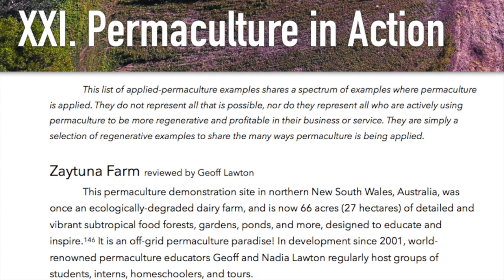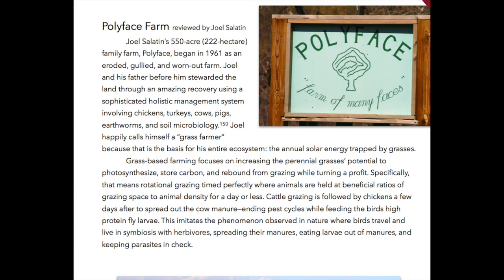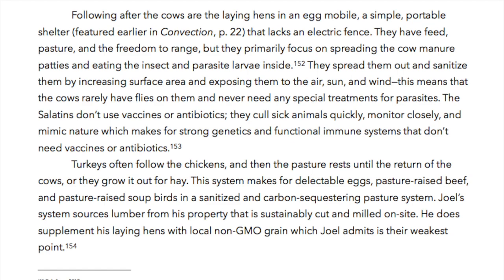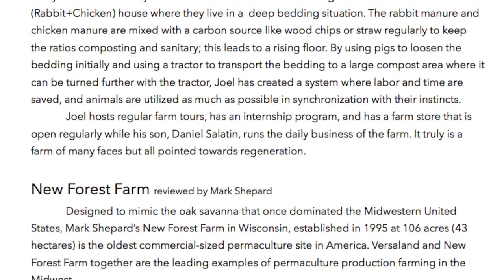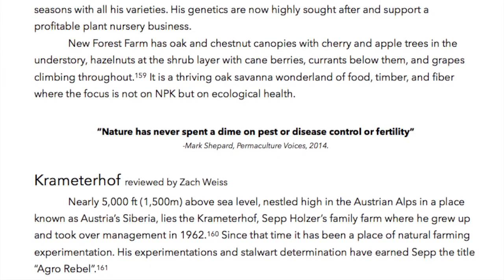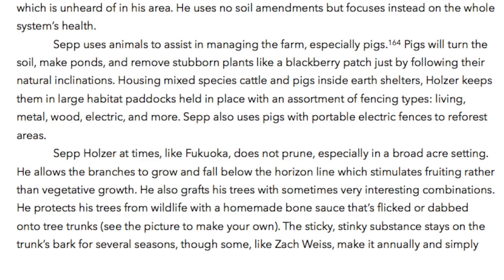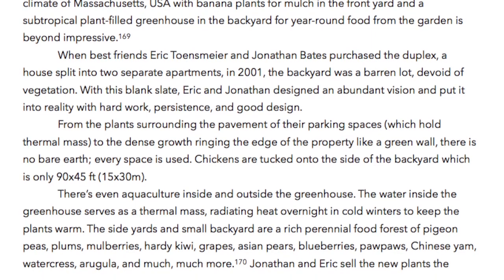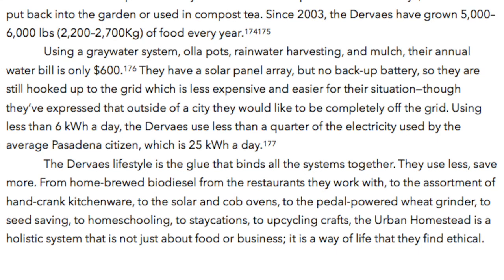Chapter 21: Permaculture In Action pt 1 | The Permaculture Student 2 by Matt Powers [FULL AUDIOBOOK]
"Well researched, articulate and engaging, the Permaculture Student Two fills a key niche in the world of permaculture education. Matt Powers has reached his goal to convey the solutions and the science behind Permaculture to the standards and audience of a K-12 environment. Indeed, this book goes even further with its well organized curriculum, to gifting permaculture to the world at large.”

—Erik Ohlsen, StoryScapes & Permaculture Skills Center

"There are so many places to start once you open the can of worms that permaculture is. It can lead you in many directions, but the Permaculture Student 2 is a great place to start to get an idea of what all the possibilities are. Matt Powers does a fantastic job of piecing together all the new and exciting developments underneath this big green umbrella!"

—Curtis Stone, The Urban Farmer

“Matt Powers is more than a Permaculture Teacher, he's an educator. We need many more like him to reach the multitudes who have never heard of permaculture. Matt is teaching graduate level permaculture ideas to entry level students in a way that's understandable. In the end it's applicable to everyone since we all need to refresh the basics again and again.”

—Stefan Sobkowiak, of Miracle Farms & The Permaculture Orchard